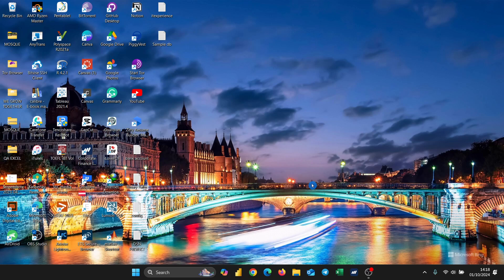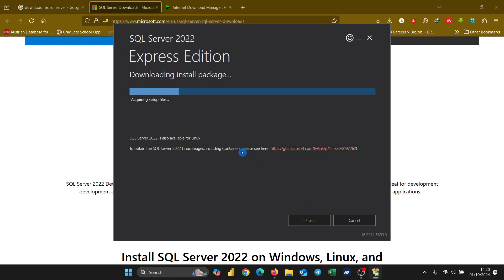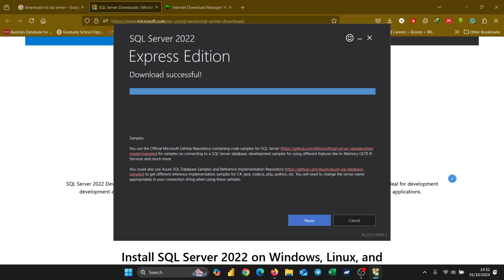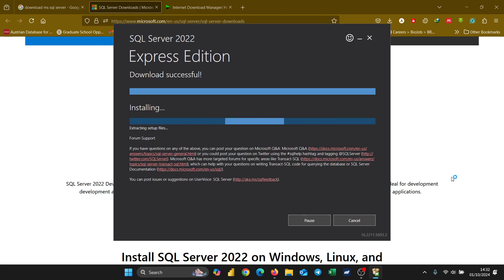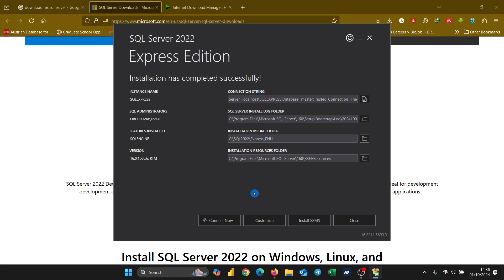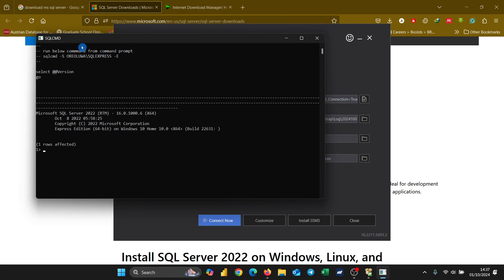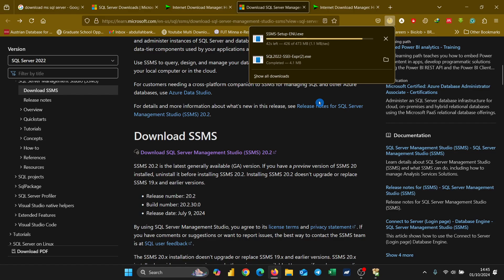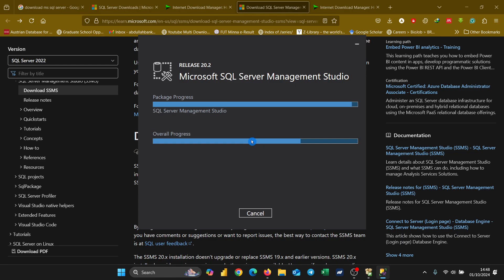How to Install Microsoft SQL Server & SQL Server Management Studio (SSMS) | Step-by-Step Guide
In this tutorial, I’ll walk you through the complete process of installing Microsoft SQL Server and SQL Server Management Studio (SSMS). Whether you're setting up a database server for the first time or upgrading to a new version, this video will help you get started quickly and efficiently.

📌 What You'll Learn in This Video:
1. How to download and install Microsoft SQL Server (Express/Standard/Enterprise Edition)
2. Step-by-step guide to setting up SQL Server Management Studio (SSMS)
3. Best practices for configuration and initial setup
4. Tips for ensuring smooth installation on Windows OS

- Beginners learning SQL Server
- Developers and database administrators setting up a new SQL environment
- Students working on SQL-based projects
- IT professionals needing a reliable database solution